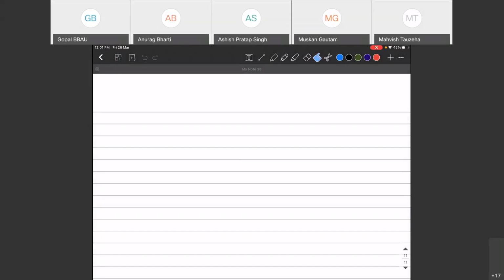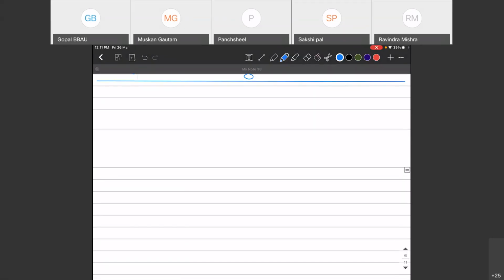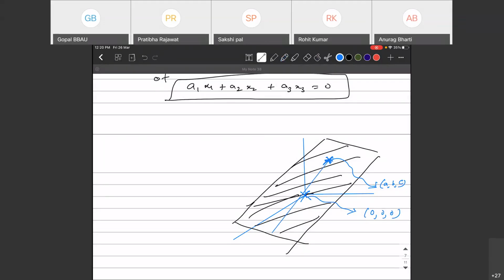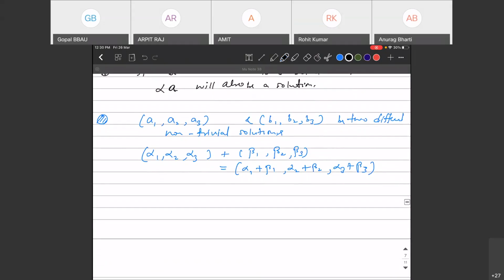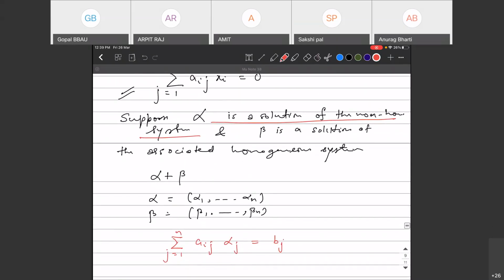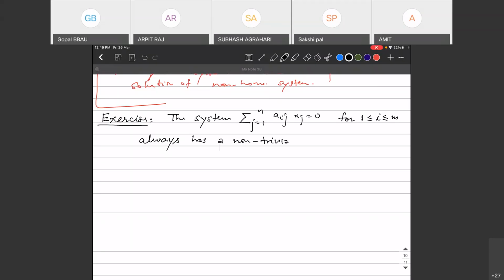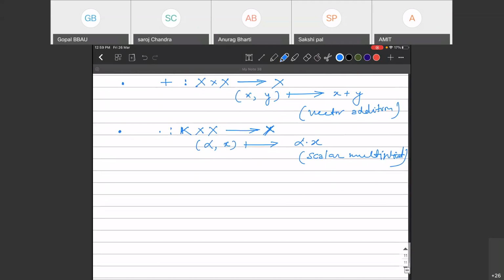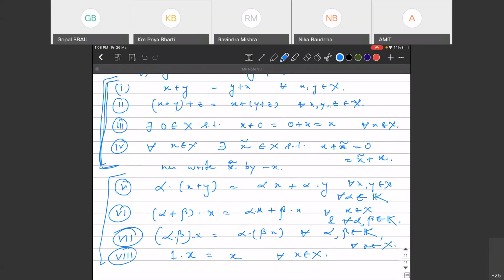MAM-201 Linear Algebra (Vector space)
In this lecture, we will continue our discussion on system of linear equations and finally see the definition of vector space